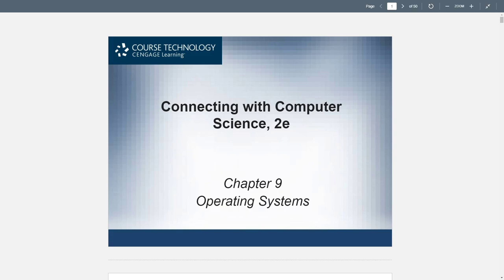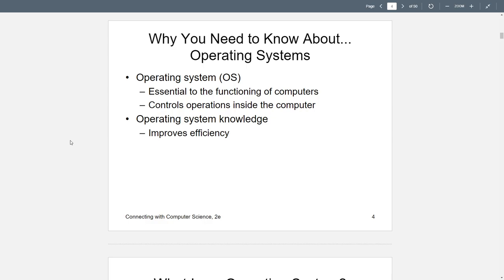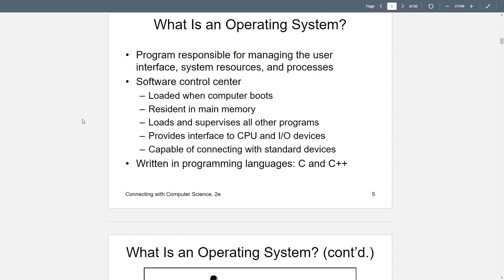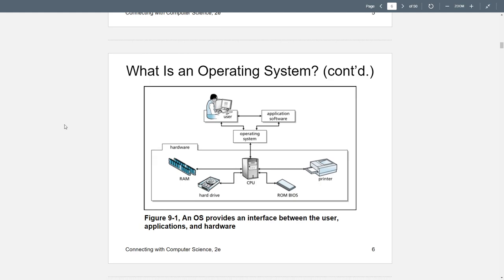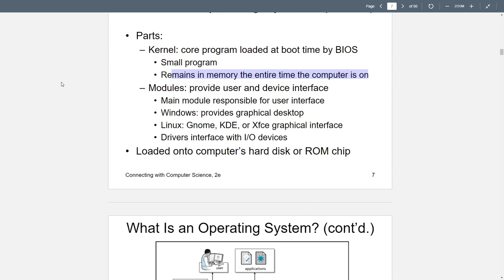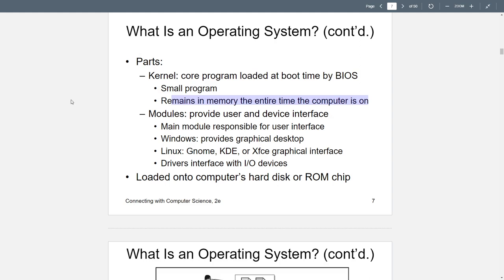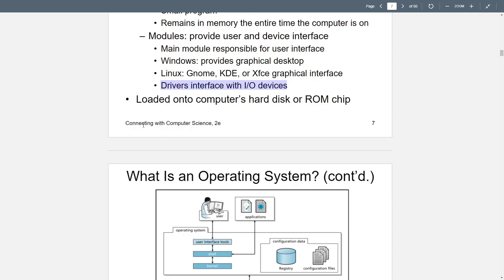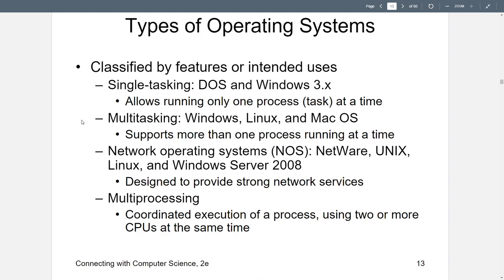Chapter 9 Lecture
Here is the lecture for chapter 9 CS 1030